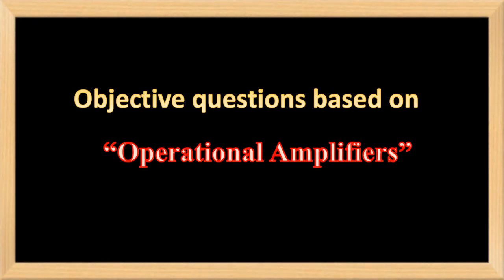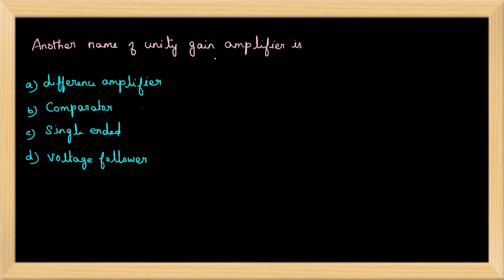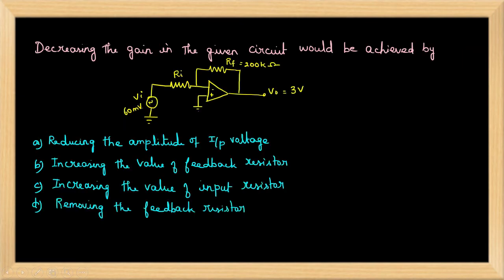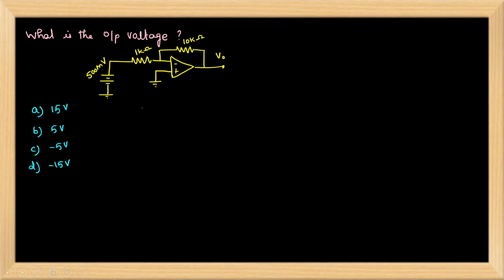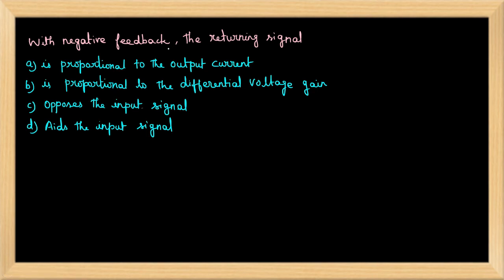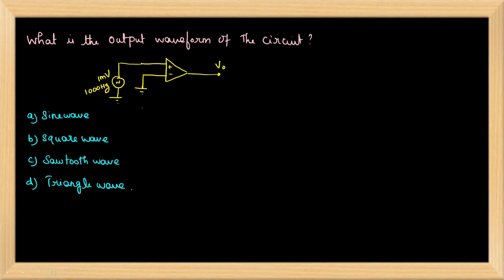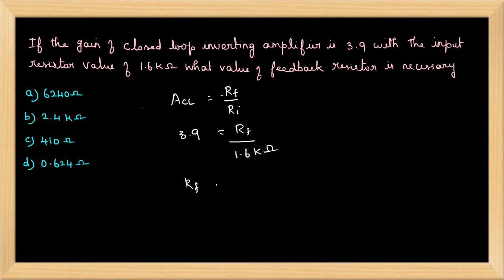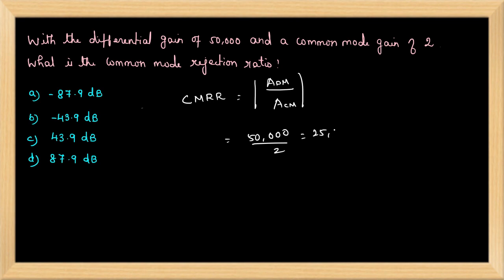Objective Questions on Operational Amplifiers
In this video we will discuss some multiple choice questions related to operational amplifiers. This video will be helpful for Diploma, BE/BTech students, GATE aspirants and job seekers to enhance their knowledge about the operational amplifier and circuits using op-amps.